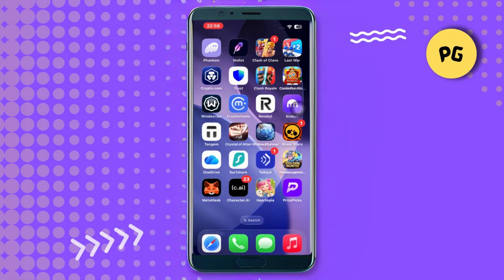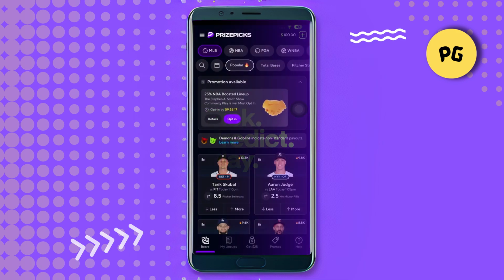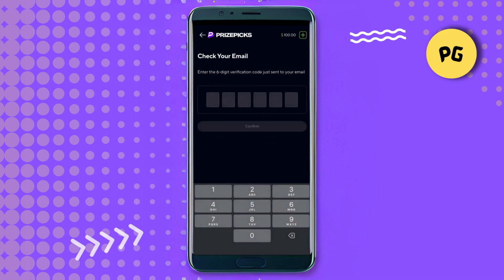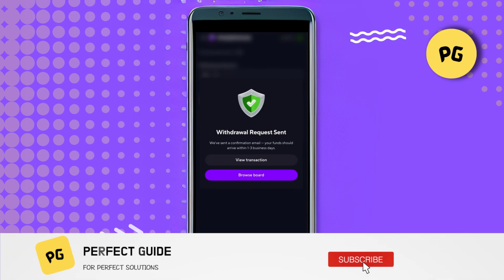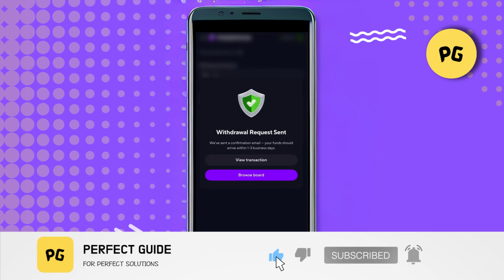How To Withdraw Money From PrizePicks (Quick Guide)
How To Withdraw Money From PrizePicks
How To Withdraw Promo Money From PrizePicks
How Long To Withdraw Money From PrizePicks